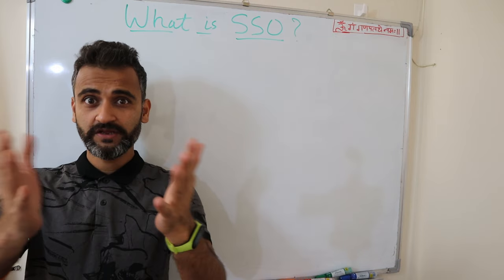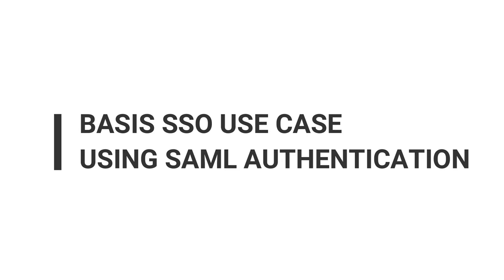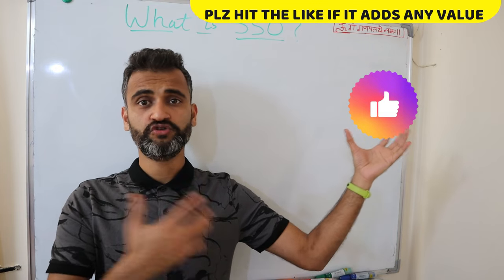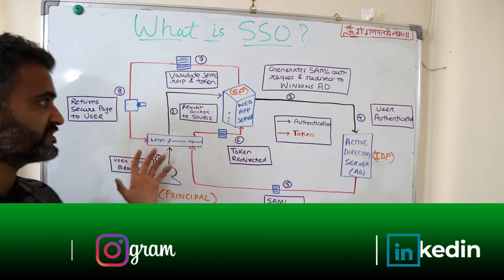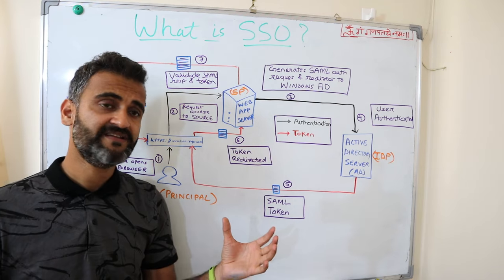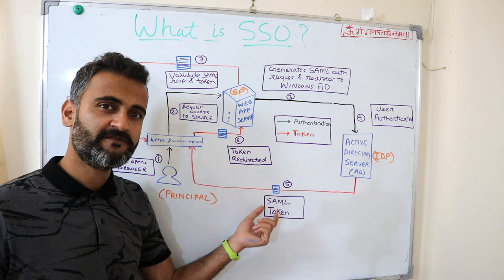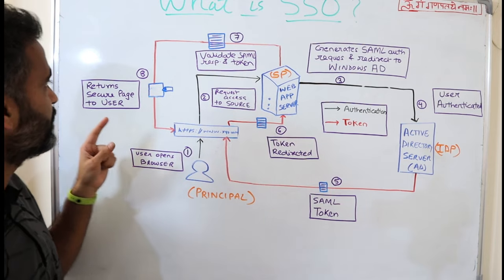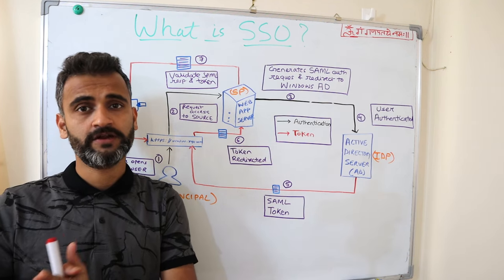What is single sign on (sso) | How sso works with saml | SAML authentication with AD (2023)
How single sign on (SSO) works | SAML authentication workflow using Windows AD (2021)

*** Do Watch All tutorials from our Networking & Infra Playlist Below ***

In this video, we will understand what is Single sign on (SSO) and  how sso works using saml authentication via windows active directory (AD).

We will learn an end to end saml sso authentication workflow that will include 3 parties:-

1) Principal User
2) Service Provider (SP)
3) Identity Provider (IDP)

I hope after watching this quick tutorial you will have a fair understanding of single sign-on functionality.

PLEASE WATCH OTHER VIDEOS FROM THE POPULAR PLAYLISTS GIVEN BELOW.